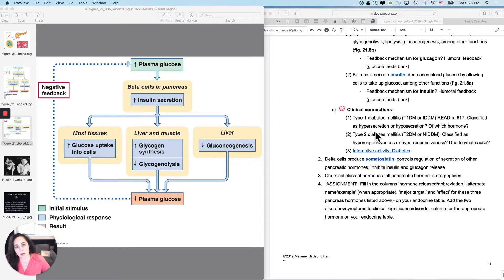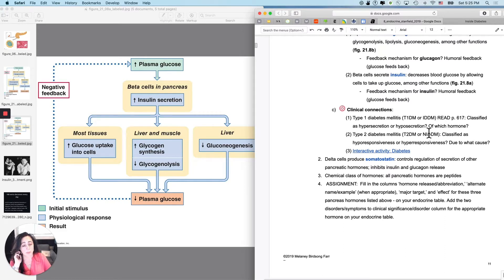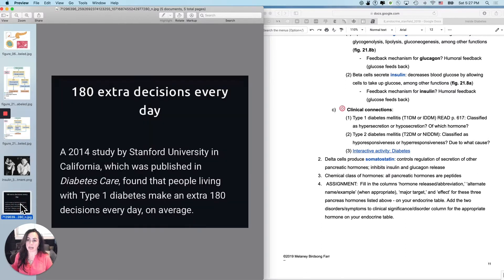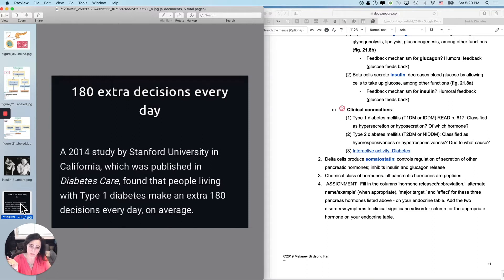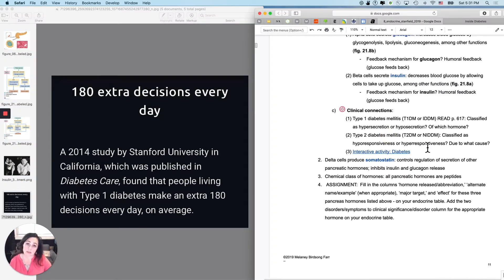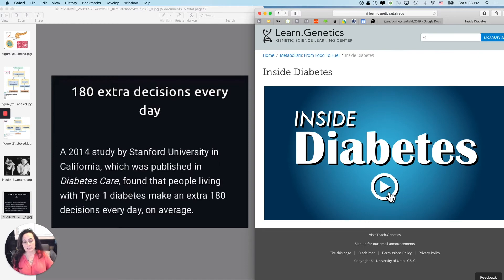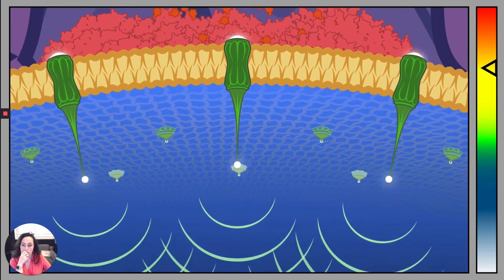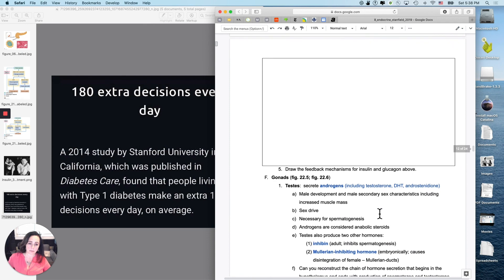Endocrine 10 T1DM & T2DM